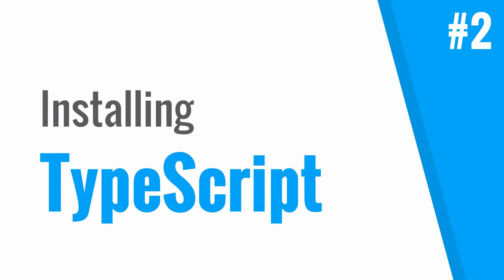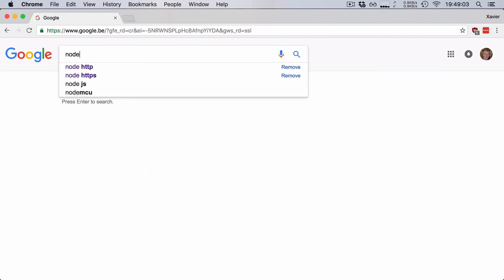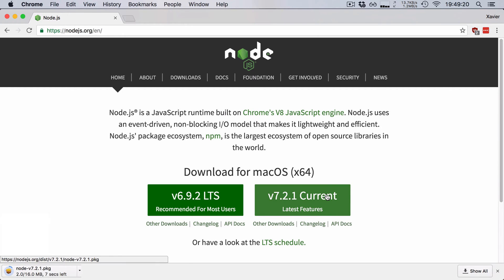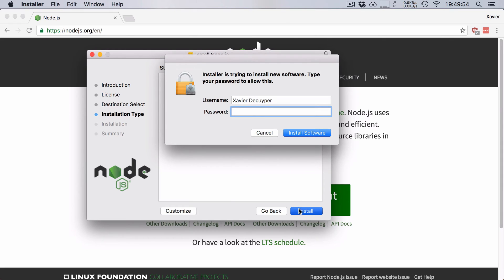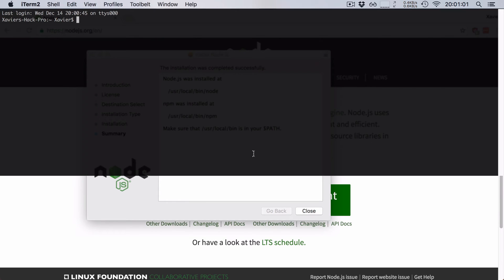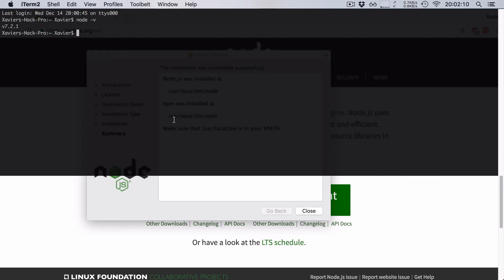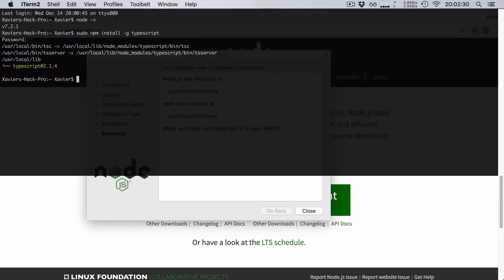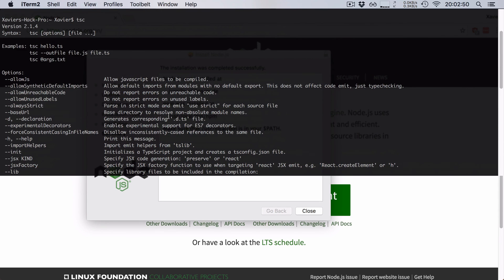Installing TypeScript (TypeScript tutorial, #2)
In this video I'll show you how to install the TypeScript compiler on your computer. The compiler is key to start using TypeScript because it transpiles TypeScript code into JavaScript that browsers can interpret.